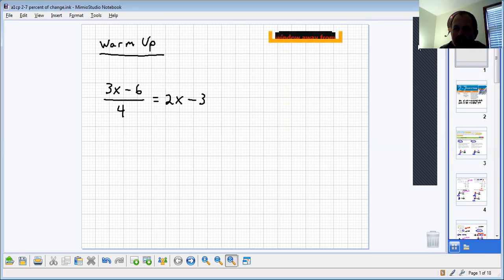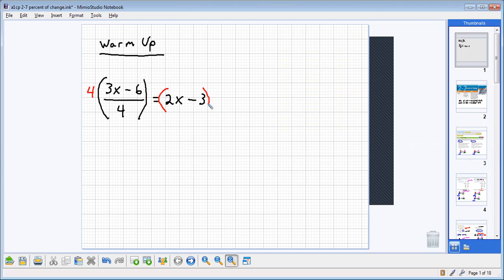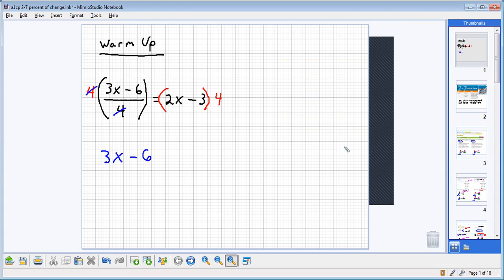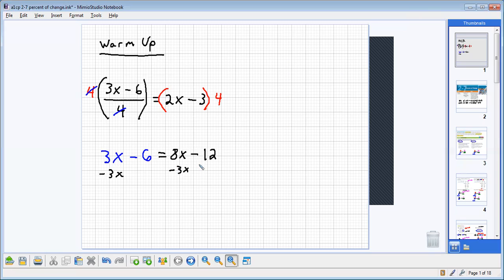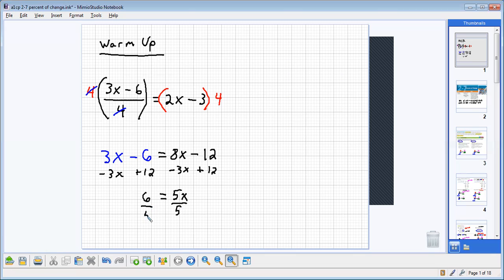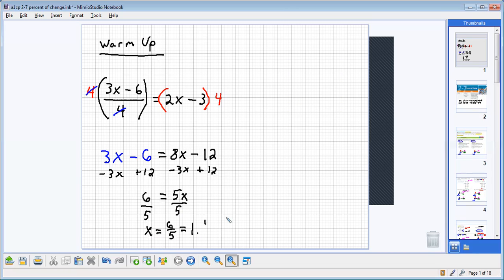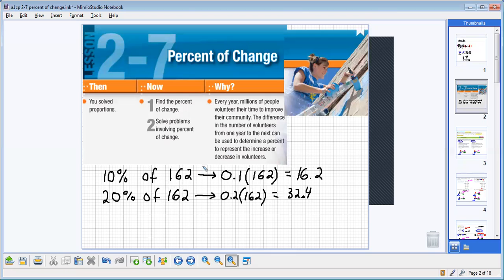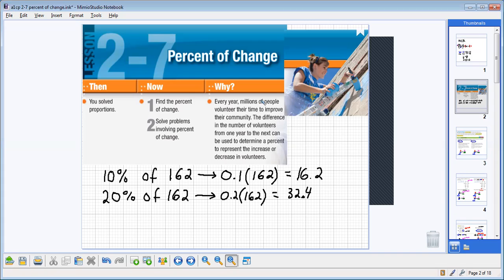2-5 Review Solving Equations with Fractions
In this video we multiply each side of an equation by a value to clear a fraction. Do not forget to use the distributive property on the right side!